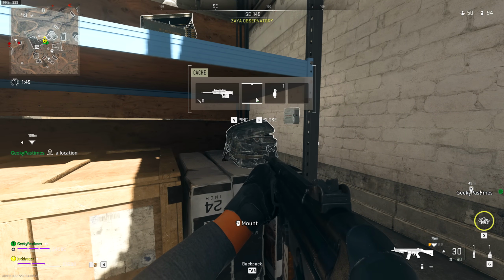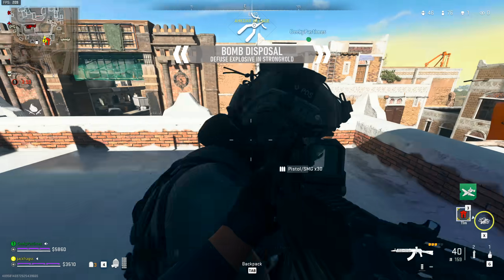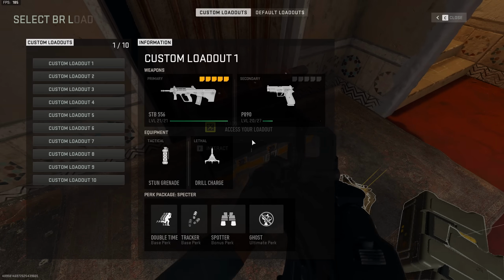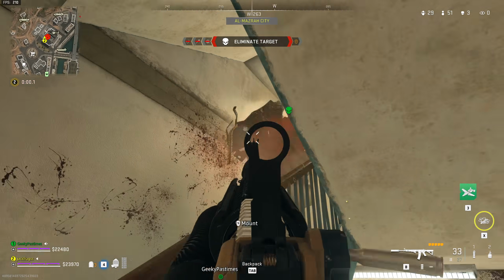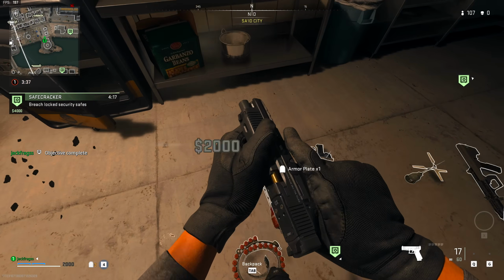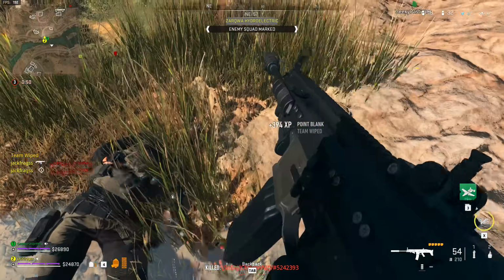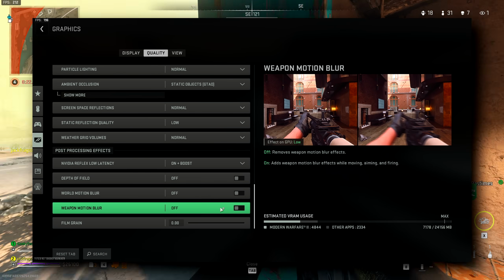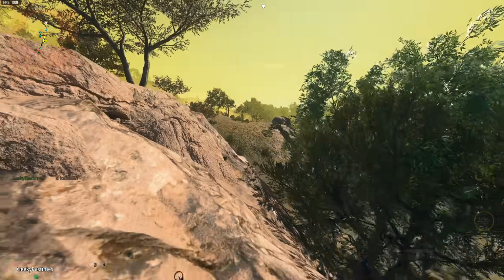This is why you suck at Warzone 2...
Warzone 2 is a VERY different game to Warzone 1, try these tips and tricks instead and see if you improve.